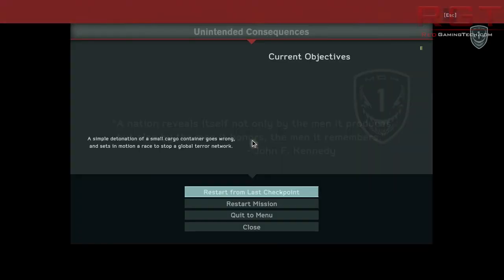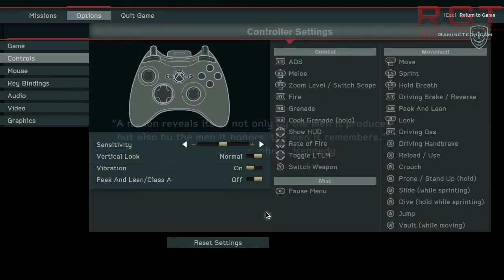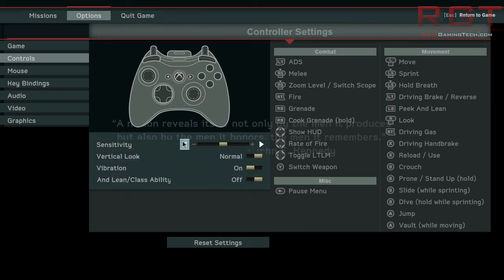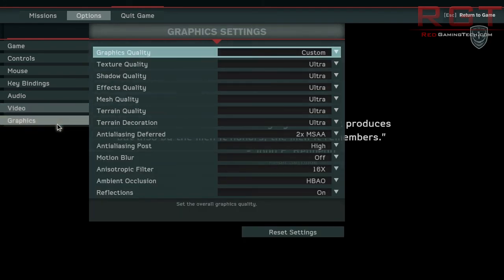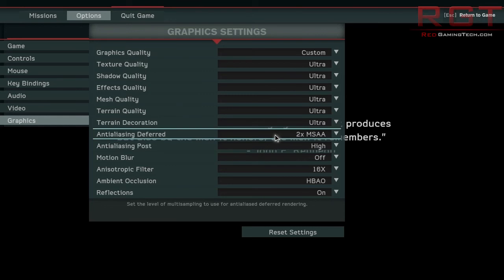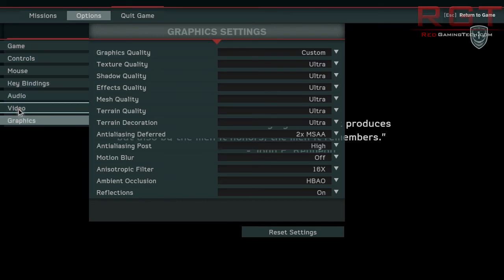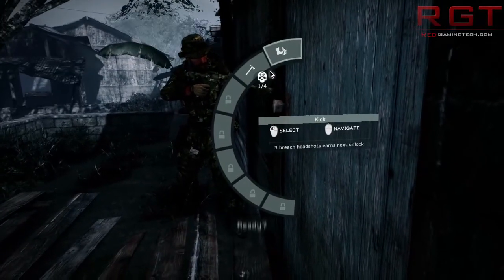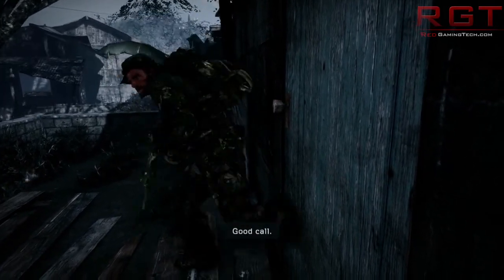Medal of Honor WarFighter PC Gameplay, Analysis and First Impressions Review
For the rest of the review!

Medal of Honor Warfighter does a lot of things right.

Firstly, let's start with the visuals - aside from the odd low resolution texture here or there, it looks gorgeous. The Frostbyte 2 engine does a great job no matter what is thrown at it, including the driving sections (more on this later). Water effects are particularly good, with torrents of water running from the roof of buildings, and objects actually looking 'wet' rather than just the rain hitting them. Character detail is reasonable, although not the best I've ever seen Warfighter does a pretty damn good job. I think I prefer the Unreal Engine for the most part, but there isn't much to complain about.

The areas are as varied as they are detailed, within just a few hours you have gone from a dark rainy night at the docks to a terrorist training camp, dusty streets to driving through a village to a town that is being hit by a storm, that is ripping off trees and buildings and flooding the area. There are a few issues when it comes to fire - it looks 'off' when against solid objects such as walls, but overall I find it a minor point. Impressively, the PC version has a lot of visual options allowing players to tweak it to run good on a more modest system.

Watfighter's Gameplay

More importantly than the aesthetics, the game handles well. There are options to disable aim assist. Health regens after a period of time - but be warned, you take a high level of damage in this game. If you are shot by a sniper you are going to know about it. Medal of Honor Warfighter places as much on stealth as it does action. Silent kills are generally the best way to go in a lot of situations, it's more efficient and more importantly, saves hellfire from RPG's from raining down. Stealth kills can be done by a silenced gun, or perhaps more efficiently a melee attack. Warfighter allows you to vault over objects, go to prone and crawl, and crucially lean (default holding the Left Alt) out of cover. You can peak either left or right, or over cover. Virtually all rifles contain a zoom, and importantly, can be restocked on ammo by asking a team mate. Your pistol (silent as it is) lacks in stopping power so you will want to avoid it unless in certain situations.